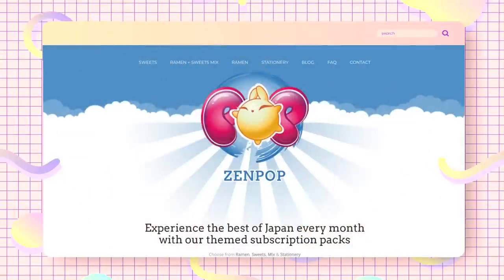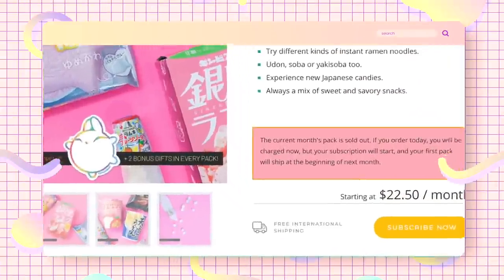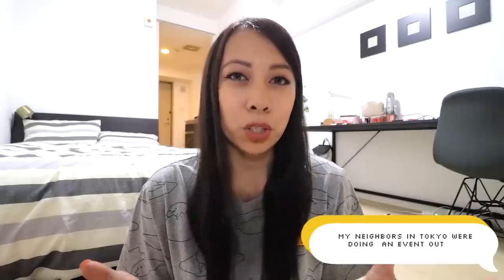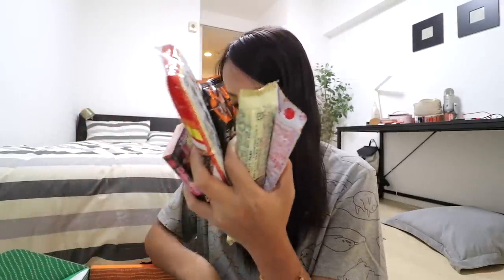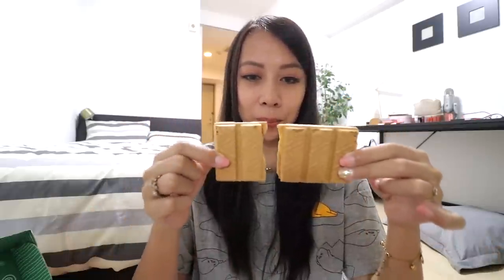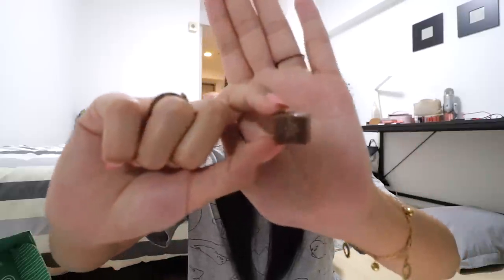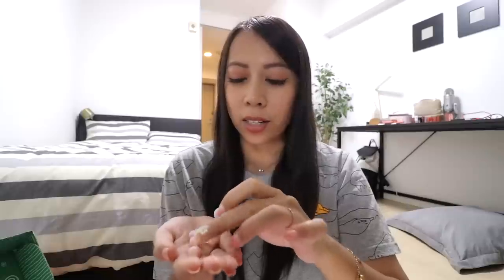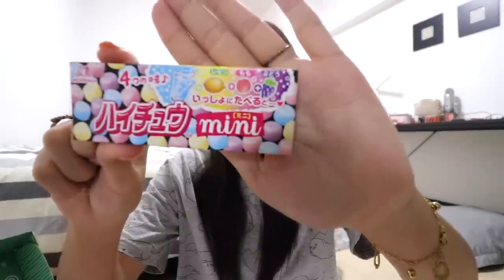Zenpop Unboxing: Trying Japanese Ramen & Sweets (A Subscription Box Taste Test)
Testing out another Japan subscription box — this time, a Zenpop unboxing of Japanese sweets/candy and Japanese ramen! 🍜🍬
▾ // See more details below // ▾

0:00 - Introduction
3:27 - Snacks Taste Test
10:25 - Ramen Taste Test

Did you enjoy this video? Come check my travel blog!

[ V I D E O ]
▸ Editing Software: Final Cut Pro (Apple)
▸ Graphics from photographeeasia - Freepik.com

I am Aileen Adalid of iAmAileen.com. At 21, I quit my job in the Philippines to pursue my dreams. Today, I'm a solo traveler and digital nomad (entrepreneur + blogger + vlogger) who has visited all 7 continents!

My mission? To help inspire you to GO after your dreams — as well as to just enjoy life! So come with me on this journey as I share with you a visual diary of my adventures, lifestyle, thoughts and tips ❤

▸ HOW am I able to travel SO much?